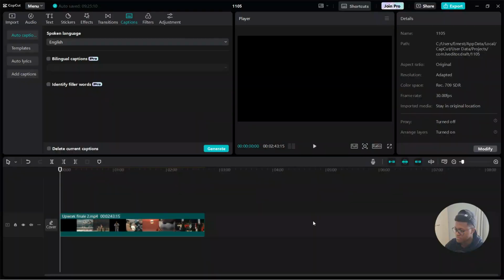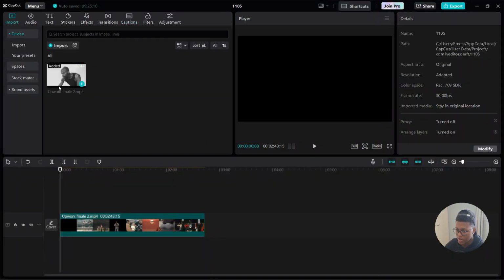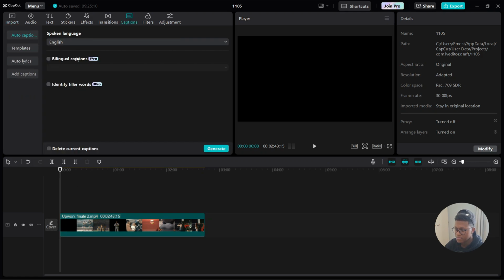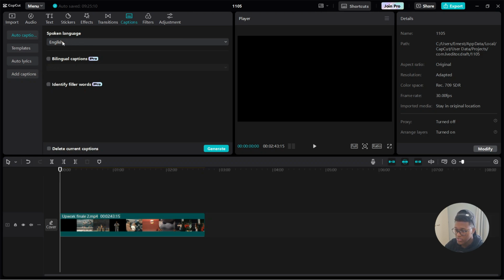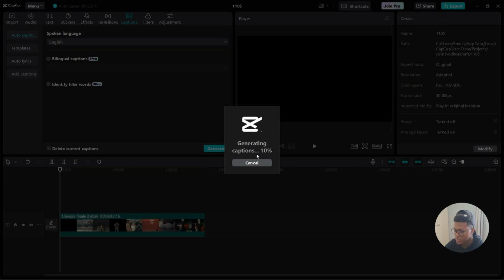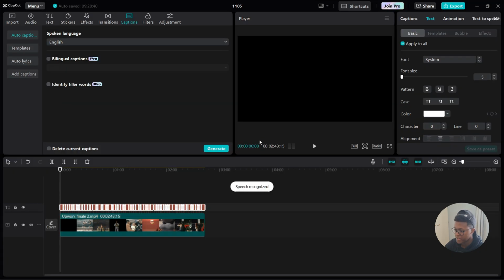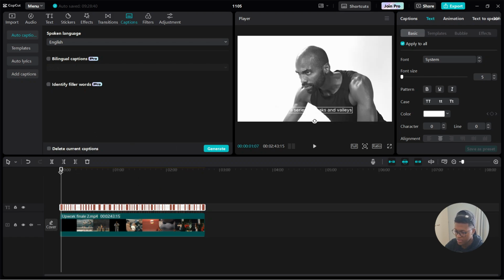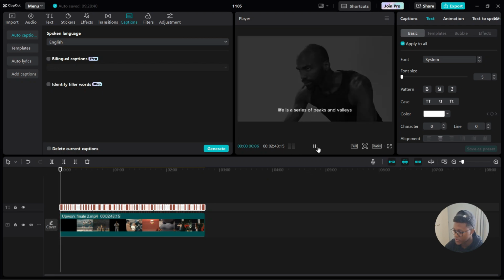Auto Caption CapCut Tutorial (2024)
Auto Caption CapCut Tutorial

In this tutorial video I'll show you how to auto caption capcut pc. Are you wondering How to Auto-Generate Captions or Subtitles in CapCut? Don't look further because after watching this video you'll be able to Add Captions like Alex Hormozi on CapCut.